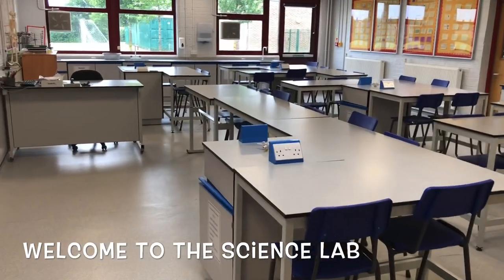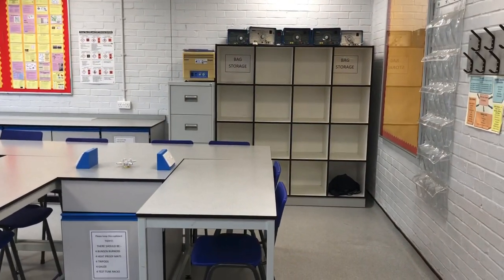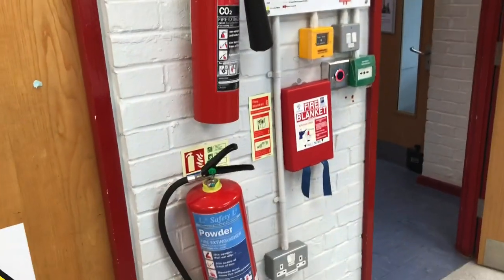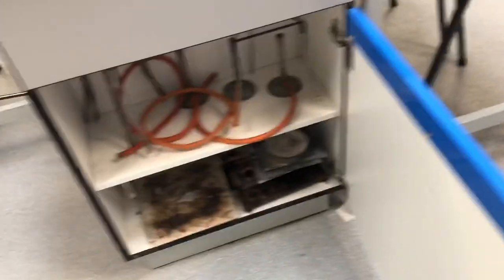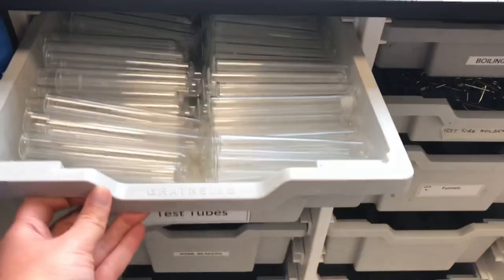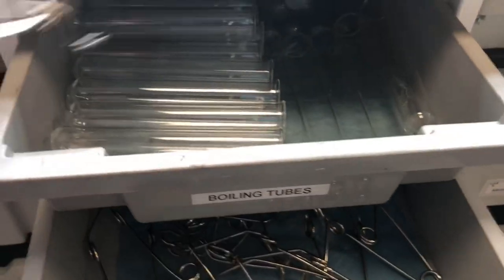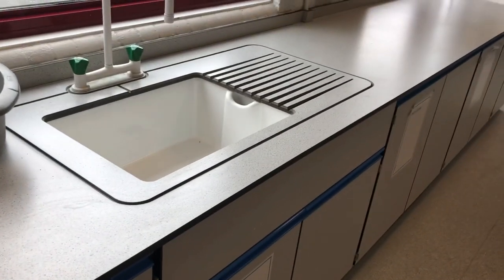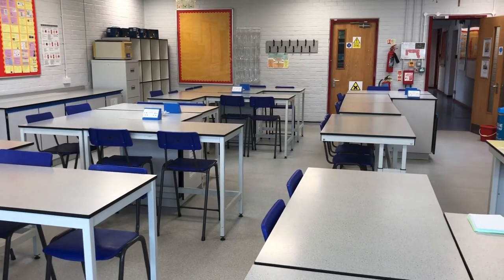Welcome to the Science lab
This video is intended for Year 6 students to see what a Secondary School Science lab looks like in preparation for September.